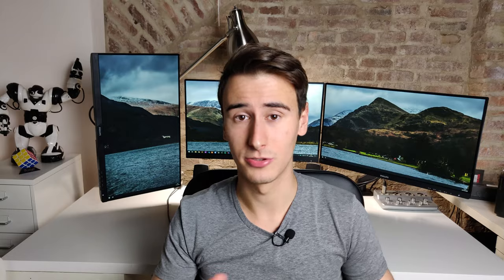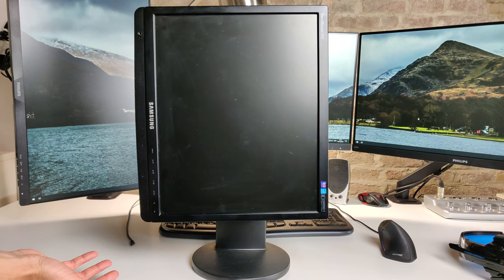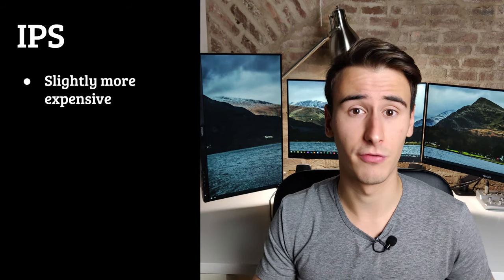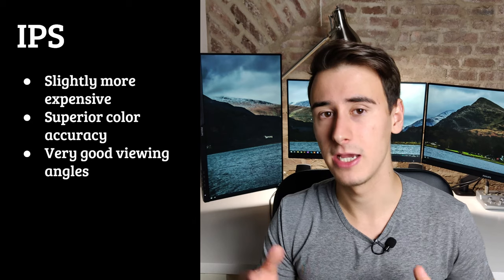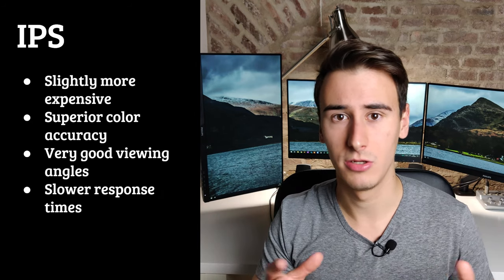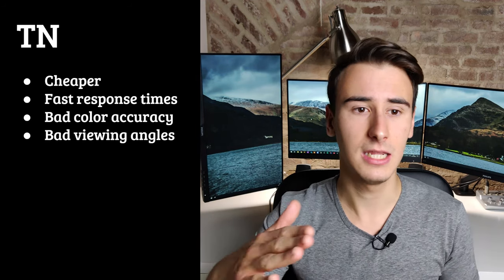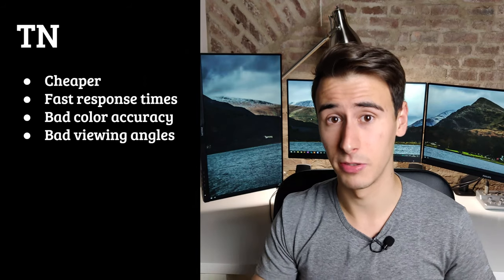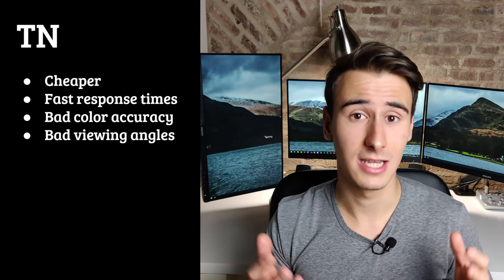Are Vertical Monitors Worth It for Programming?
Can your monitor orientation make a difference when developing? In this video, I'll explore both the advantages and disadvantages of using a vertical monitor, as well as the things to keep in mind before trying the portrait orientation.

Topics:

00:00 Introduction
00:24 Advantages
01:13 Viewing angles
01:28 Using the Wrong monitor
02:16 Viewing angles on a TN panel
02:24 Comparison between panels
02:37 Types of monitors
03:39 Vertical Monitor stands
04:27 Is it worth it?